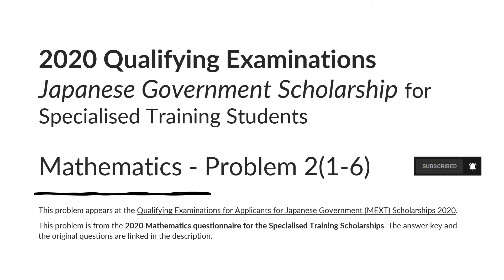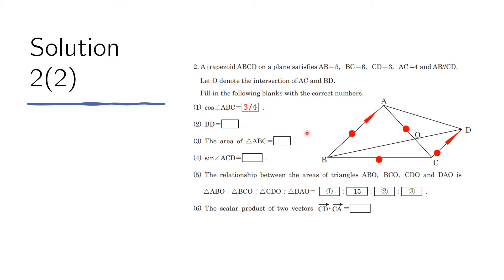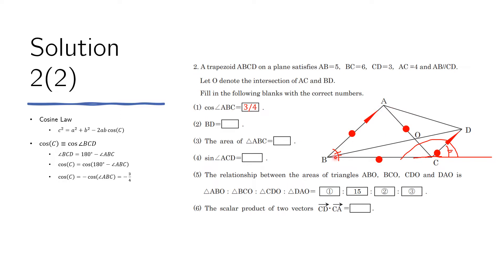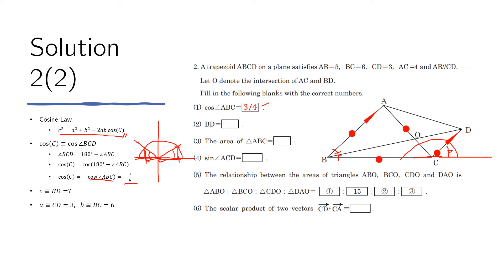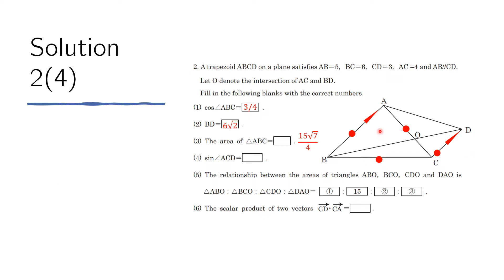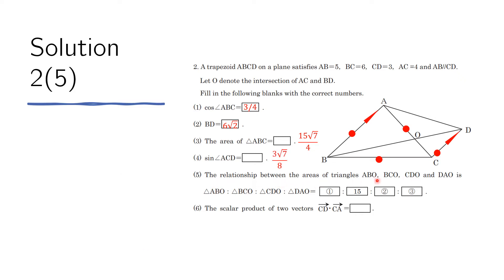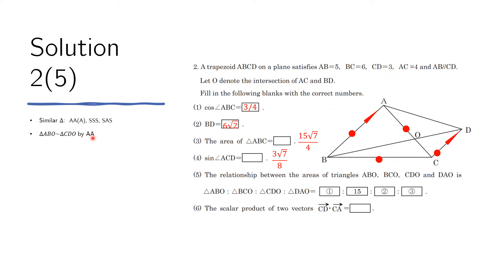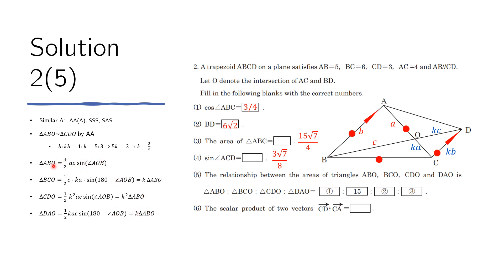MEXT 2020 Scholarship Exam Solution - Specialized Training College Problem 2(1-6) - Trapezoid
Trapezoid Trapezium Problem 2(1-5) - MEXT 2020 Scholarship Exam Solution - Specialized Training College
geometry
trapezoid
trapezium
parallel lines
transversals
trigonometry
trigonometric functions
cosine law
cosine rule
sine law
sine rule
sine function
cosine function
Pythagorean theorem
vectors
scalar product
dot product

This problem appears at the Qualifying Examinations for Applicants for Japanese Government (MEXT) Scholarships 2020. This problem is from the 2020 Mathematics questionnaire for the Specialised Training Scholarships. The answer key and the original questions are linked below.